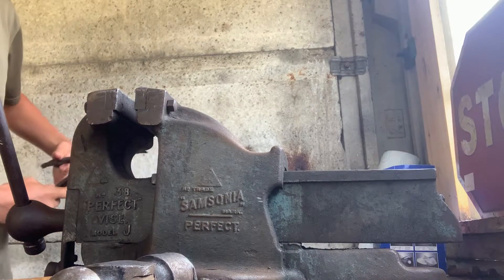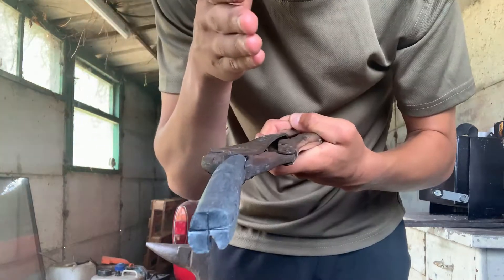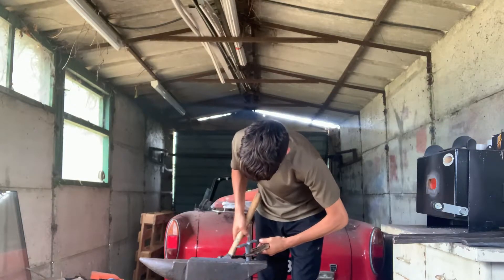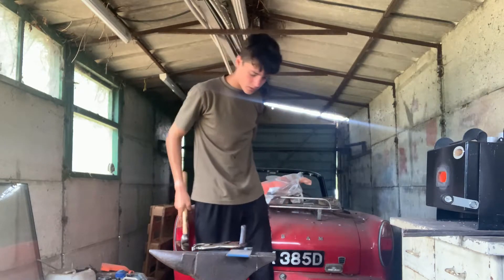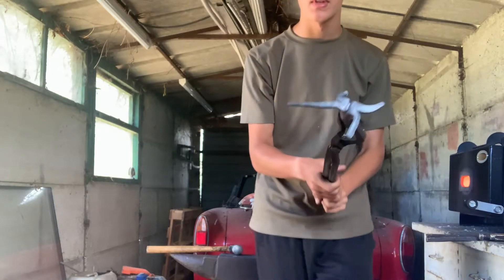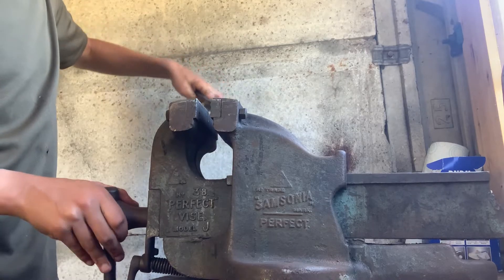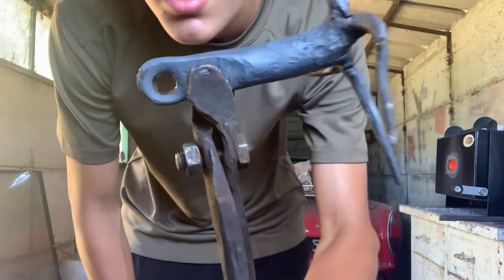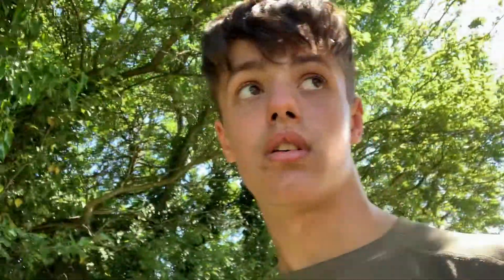I'm basically batman now - forging a grappling hook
I decided that grappling hooks are cool, so I made one